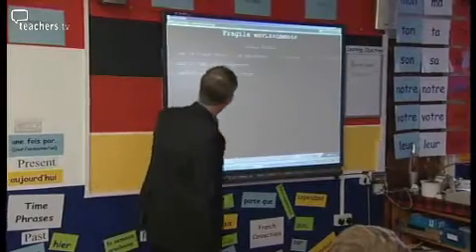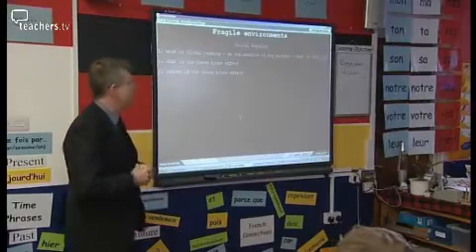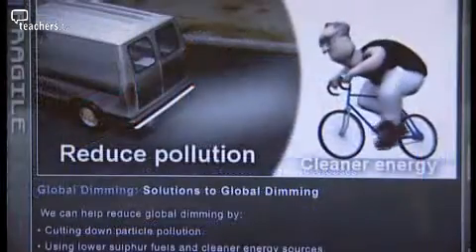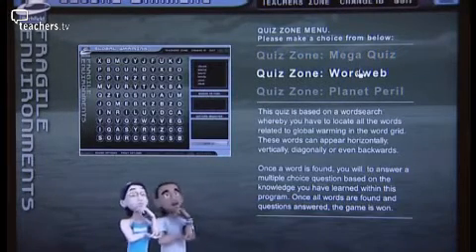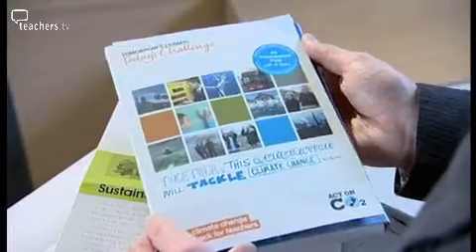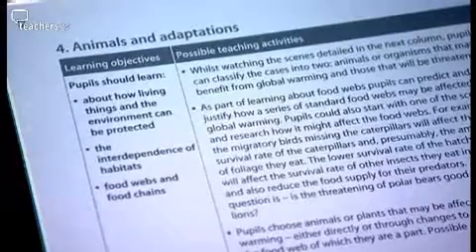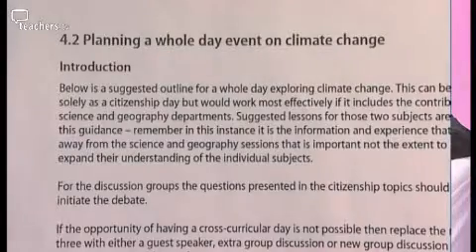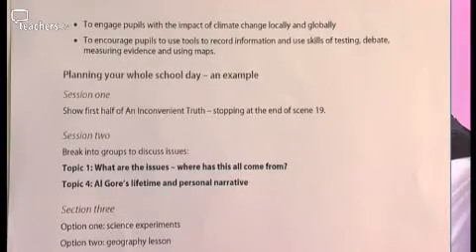Teacher tv resource review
A review of climate change resources, from Teachers TV.
Alan Kinder on the panel.